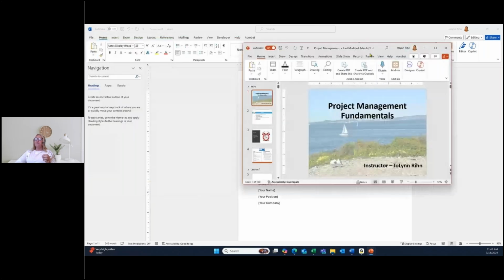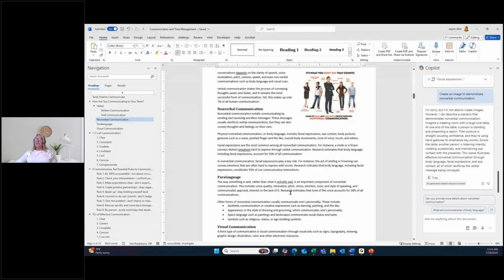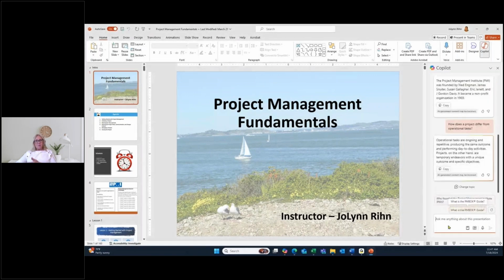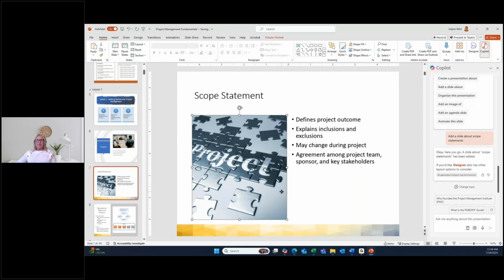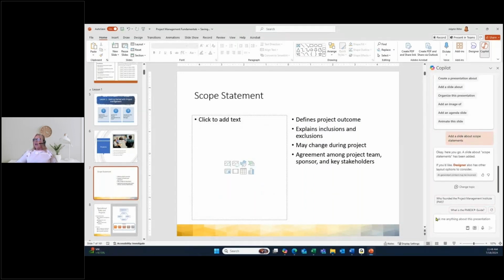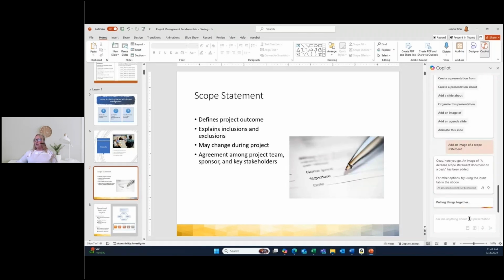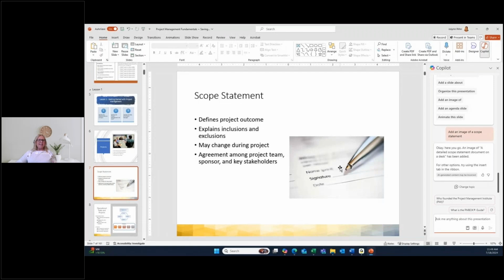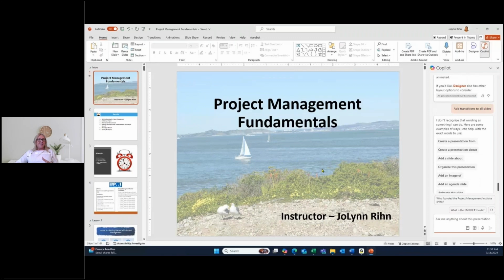Leveraging Microsoft Copilot for PowerPoint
Learn how to use AI to raise your productivity and increase your quality-of-life. See Microsoft Copilot 365 in action with practical use-cases for the Microsoft tools we work with everyday.